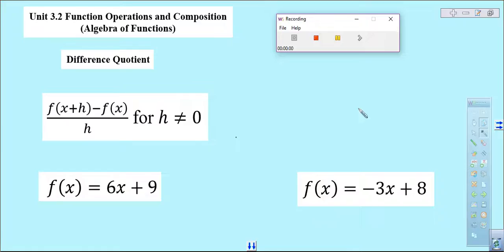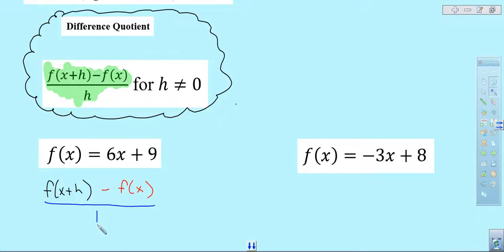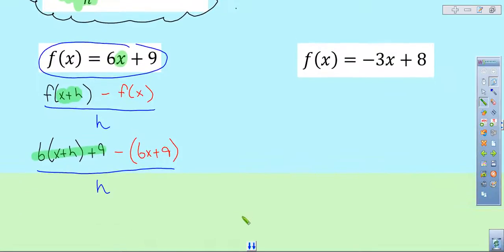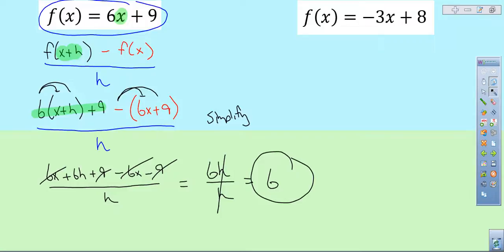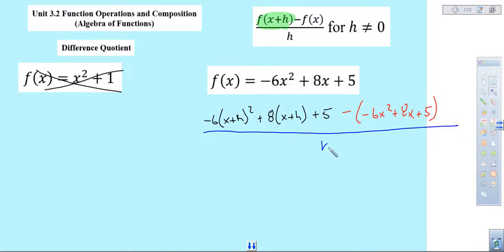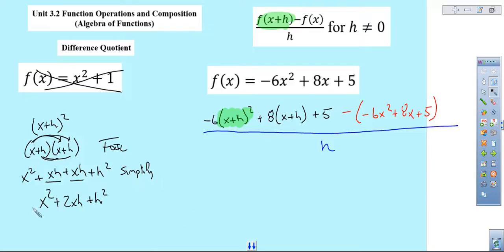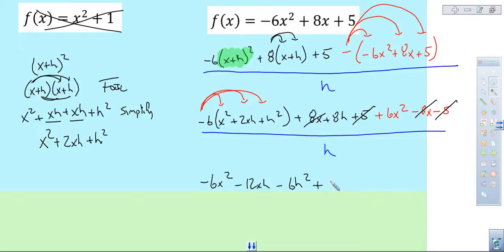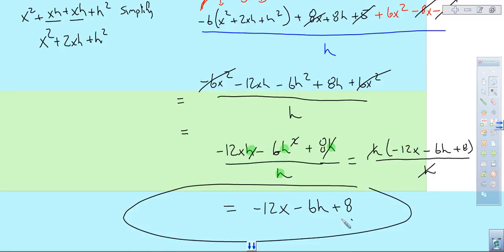Unit 3.2 Difference Quotient